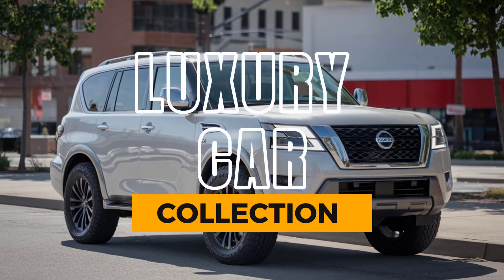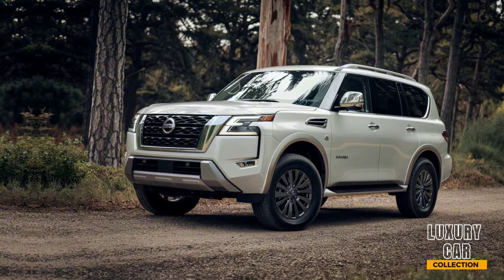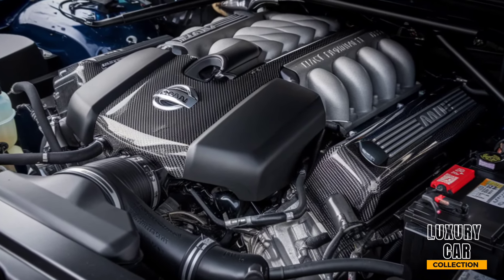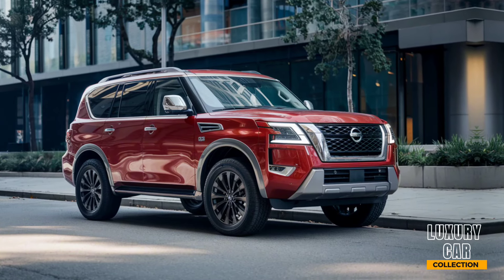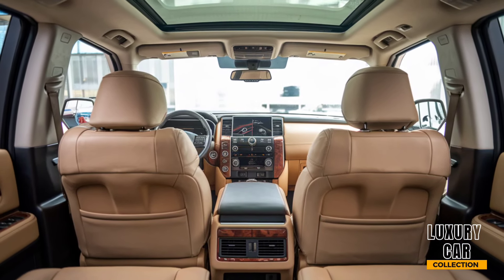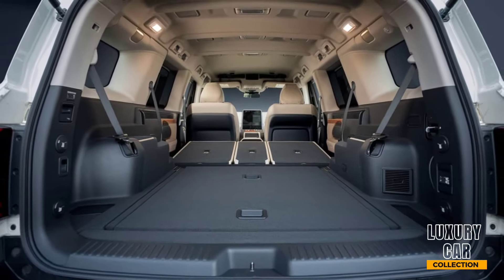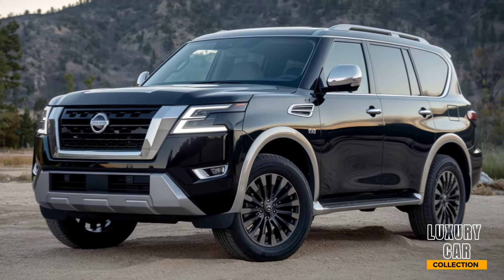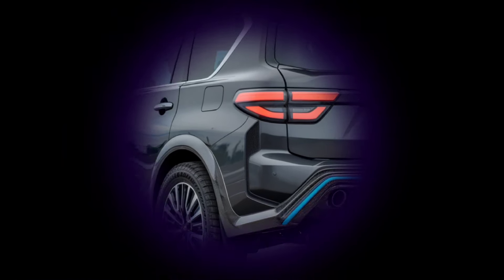2025 Nissan Armada: The Ultimate Full-Size SUV?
Explore the all-new 2025 Nissan Armada, a full-size SUV that blends power, luxury, and advanced technology. In this video, we dive into the Armada's stunning exterior design, spacious interior, cutting-edge features, and impressive performance capabilities. Whether you need a family SUV with comfort or a capable towing machine, the 2025 Nissan Armada is ready to deliver. Join us for a full review, test drive, and find out if this is the right SUV for you!